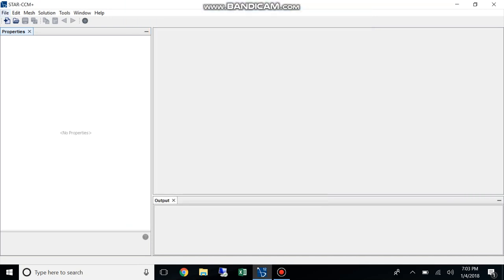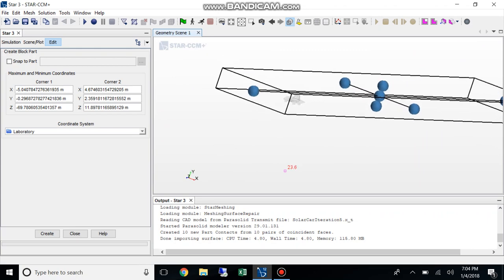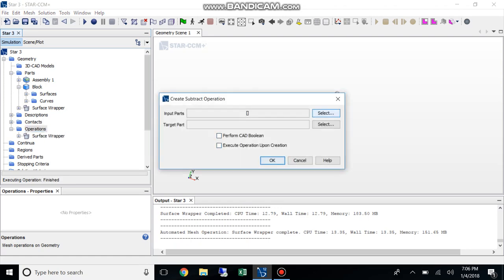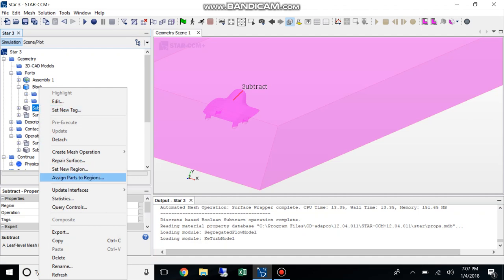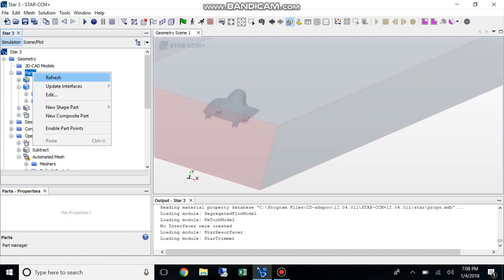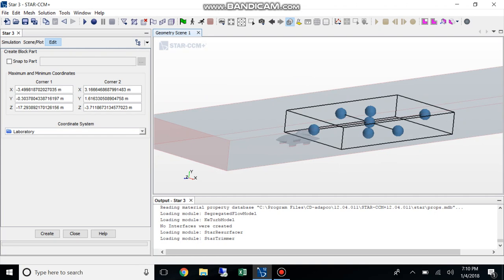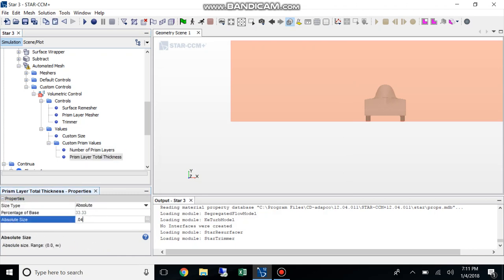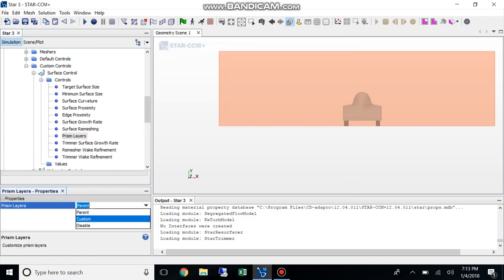Star CCM External Aero Sim Part 1